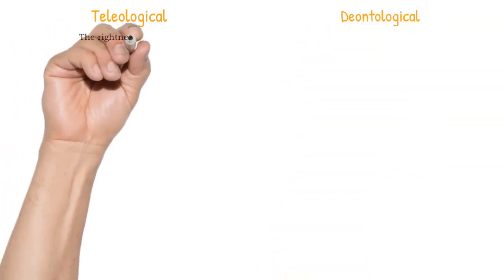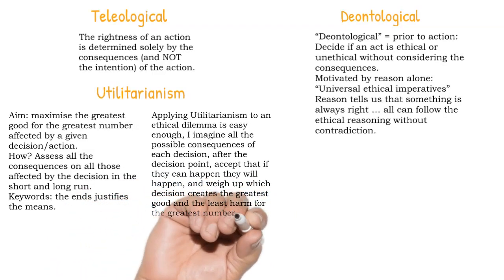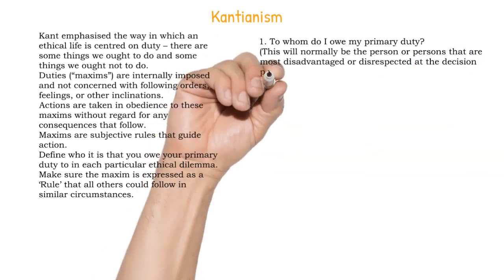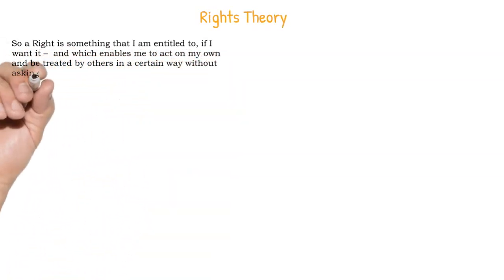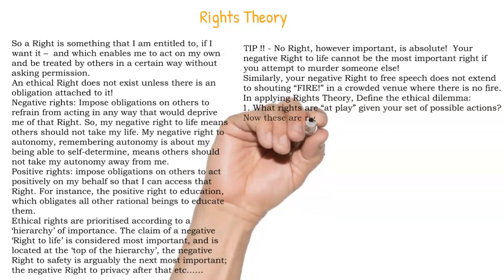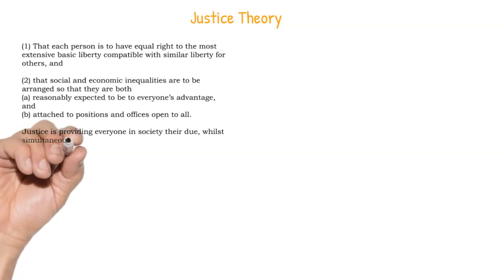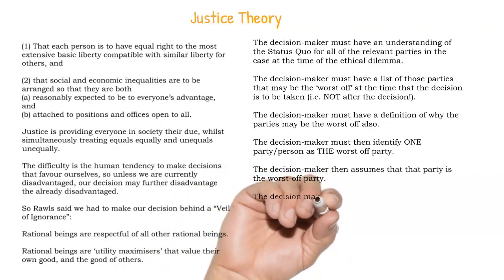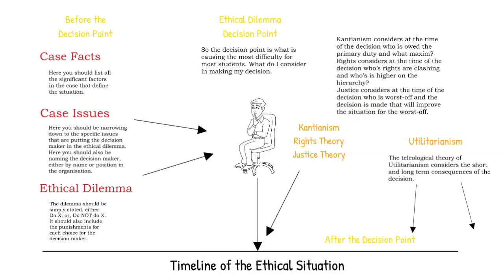BAA310 Ethical Dilemma Decision Teleological Utilitarianism Deontological Kantianism Rights Justice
This video was made for University of Tasmania Managerial Social Responsibility students to assist with their applying the ethical theories studied to an ethical dilemma case study.